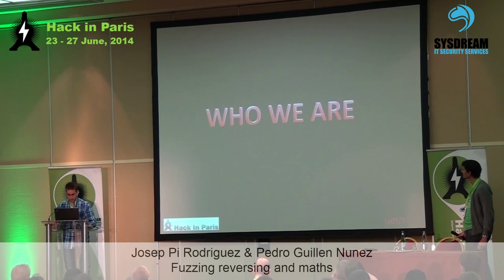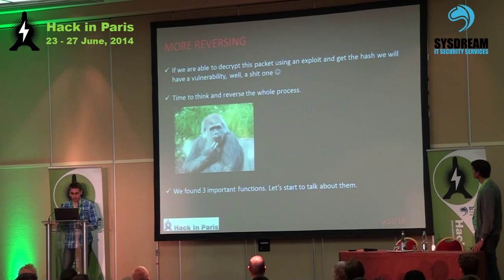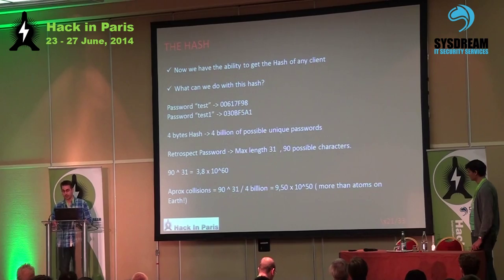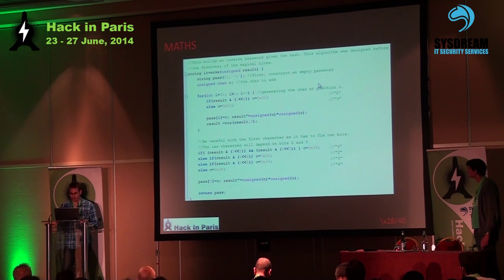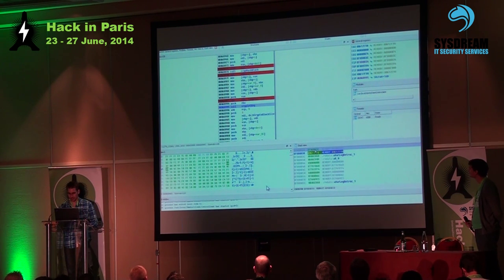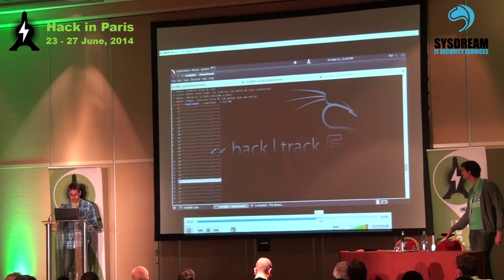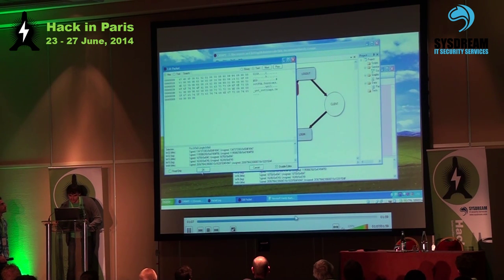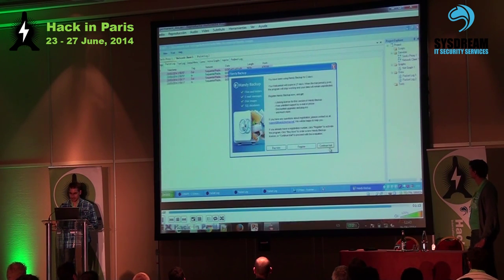HIP14-Fuzzing reversing and maths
By Josep Pi Rodriguez & Pedro Guillen Nunez
Hack in Paris:the leading IT security technical event in France organized by Sysdream